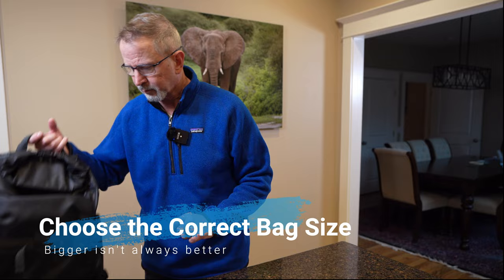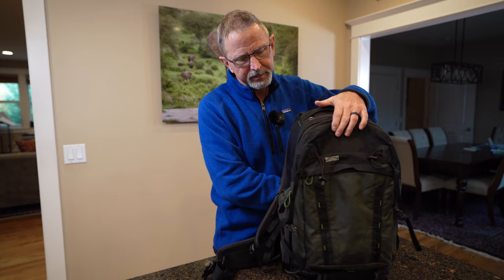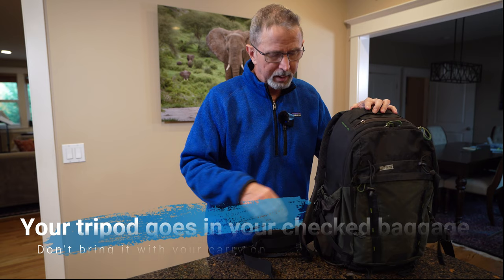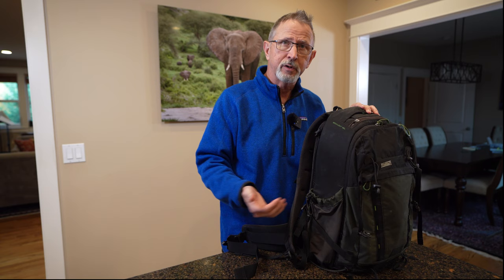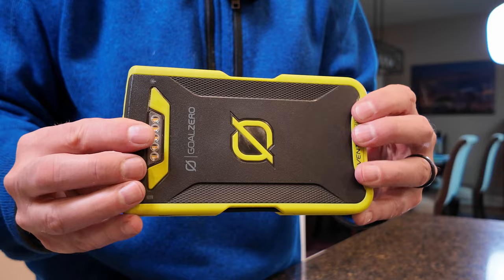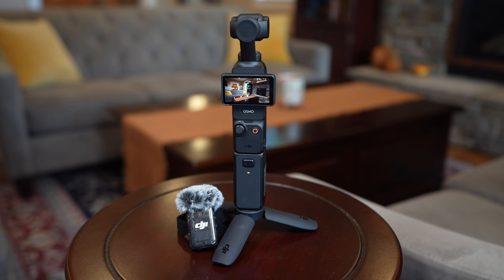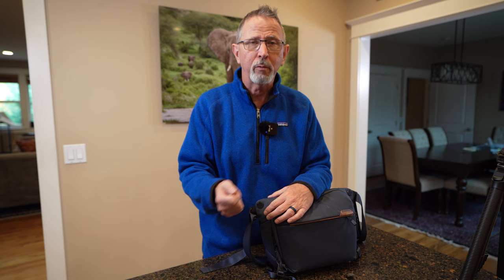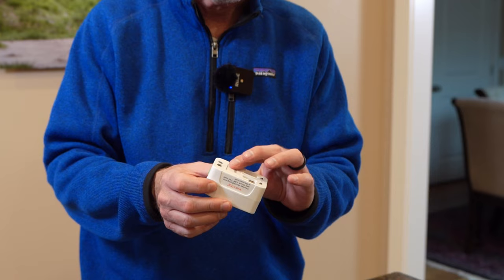Flying with Camera Gear | Essential Tips to ensure your camera is safe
Traveling and flying is stressful enough - add to it expensive camera gear and it can turn a fun filled trip into a nightmare. Follow my top tips for flying with your gear - how to pack, what to bring, and what to leave at home. If you have a tip I missed, leave it in the comments below!

Check out my upcoming workshops - you can join me in Iceland, Japan or Italy next year!